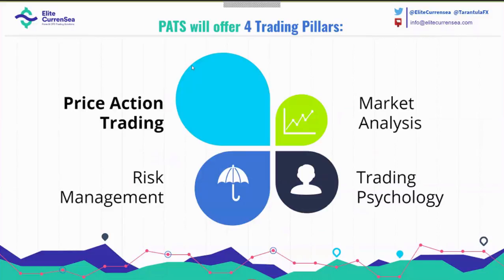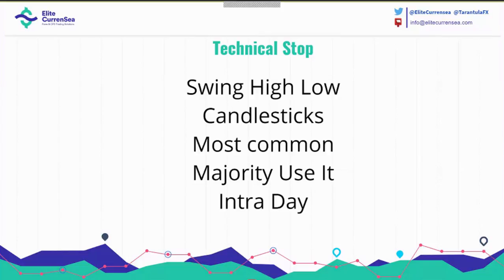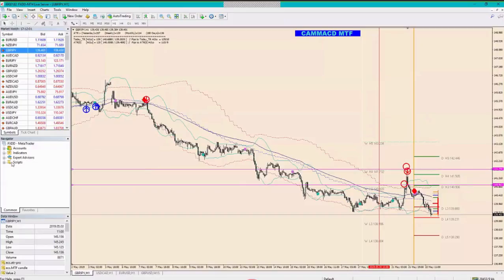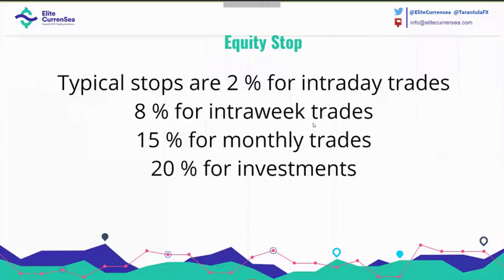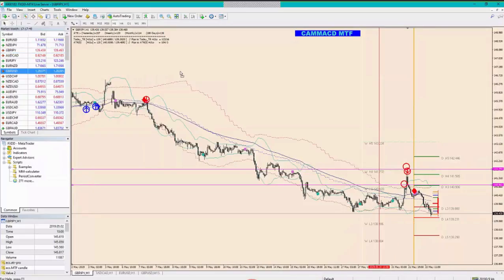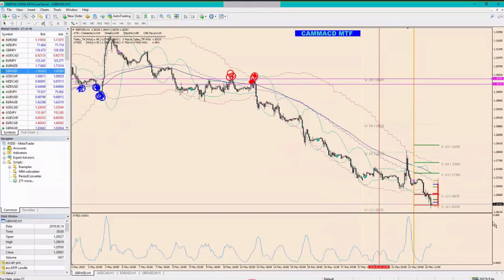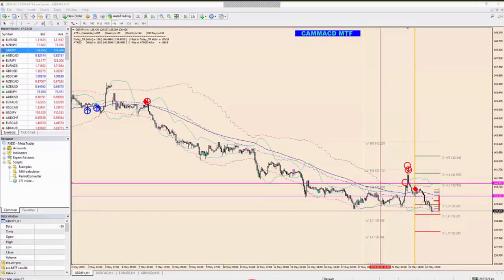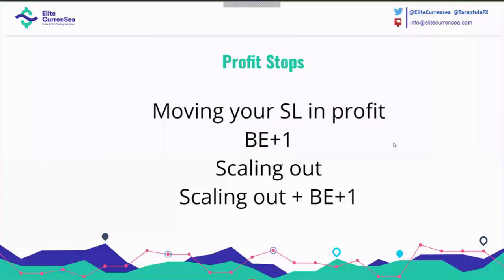Nenad 22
On this webinar Nenad will show you why using profit stops is crucial in intraday trading. Banks use it, so why you - a retail trader wouldn't use it too! Sign up and learn about always important - money management.